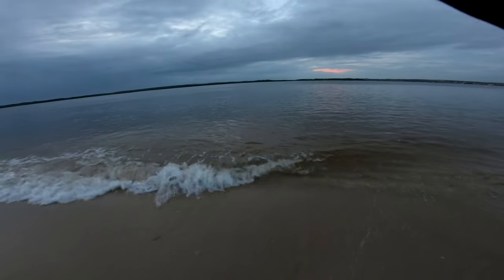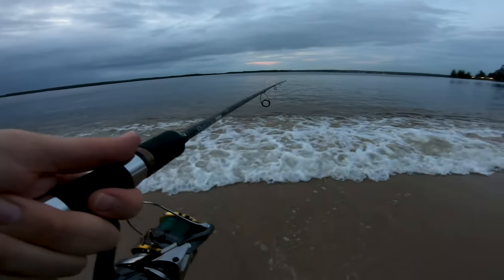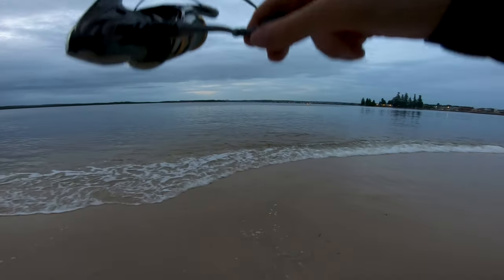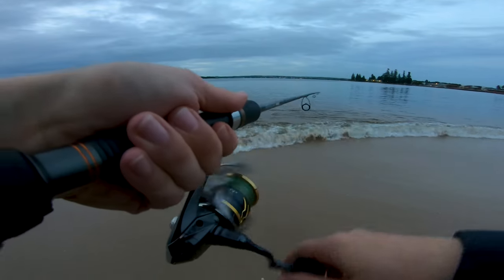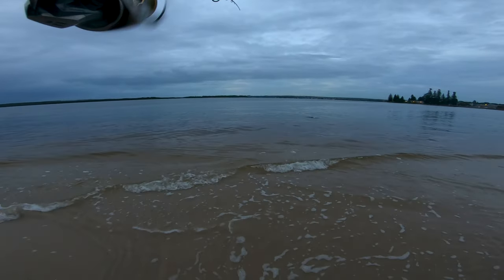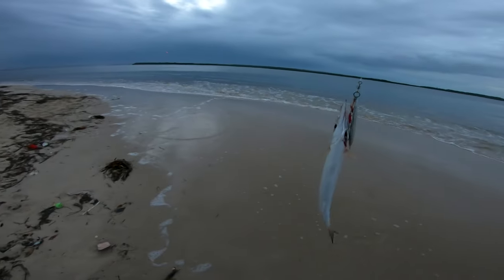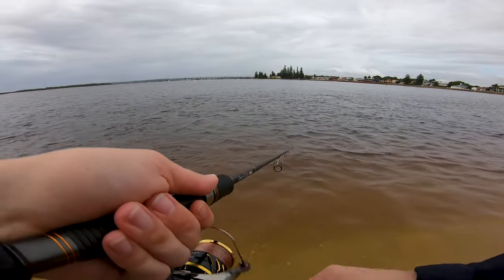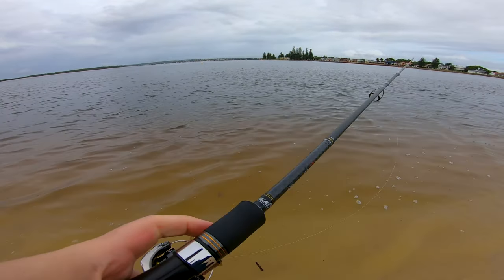Shark Attacked my Fish in a Storm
In this episode, I head down to my local beach in Botany Bay, Sydney Australia to target some Yellowtail Kingfish and bread/butter species by shore jigging method. We had 7 days of heavy rainfall but managed to find a little window with less rain to go for a quick fish. The water was extremely dirty and cold with debris everywhere, I didn’t have high expectations… but wasn’t I wrong. The fish seemed switched on despite the horrible conditions and so were the sharks who took a bite out of my fish!

Shark Attacked my Fish in a Storm | Landbased Fishing Australia

▬▬▬▬▬▬▬ ABOUT FISHING WITH MARKI MARK ▬▬▬▬▬▬▬

I’m Marki Mark, a passionate saltwater fisherman from Australia that likes to go out for a flick and land some fish. I love mixing up my fishing styles by throwing out some lures, livies and the good ol’ pillie cube. To keep things interesting I like to fish from a variety of different locations such piers, estuaries, beaches & the rocks. I want to share my experiences, tips & tricks as fishing is great sport and makes a good day out with family & friends.

Cheers, Marki Mark.

► Ultra-Light Landbased
• Lox Yoshi LS7623-II 7”6 1-3Kg
• Shimano Stradic Ci4+ 2500HG
• Gosen Donpepe ACS Braid (PE0.6 – 12lb)

► Light Landbased
• Lox Yoshi SP7225-II 7”2 2-5Kg
• Shimano Twinpower XD 21 C3000HG
• Shimano Grappler 8 Braid (PE1.2 – 24lb)

► Medium-Light Landbased
• Lox Yoshi Surf Gen 3 12” 6-10kg
• Shimano Stradic SW 5000XG
• Shimano Kairiki 8 Braid (PE2 – 20lb)

► Med-Light Landbased Jigging
• Palms Shoregun Evolv Blue Runner 9”6 PE1-2.5
• Shimano Twinpower FD C5000XG
• YGK G-Soul X8 Super Jigman Braid (PE2 – 35lb)

► Med-Heavy Landbased Plug/Jigging
• Lox Ambassador ShoreGame 10” PE3-5
• Shimano Stella SW 6000HG
• Varivas Avani Casting PE Max Power X8 (PE3 – 48lb)

► Med-Heavy Landbased Casting
• Daiwa Saltist Demon Blood V2 962MH PE 2-4

► Heavy Boat/Land Casting
• Shimano Ocea Plugger Full Throttle 82MH PE6
• Shimano Twinpower SW 14000XG
• Shimano Ocea 8 Braid (PE5 – 89lb)

► Heavy Landbased Casting/Bait
• Daiwa Saltist Hyper 962XHS PE6
• Shimano Twinpower SWA 10000PG
• Shimano Ocea 8 Braid (PE4 – 73lb)

► Med-Heavy Boat
• Lox Iridium Kingie Gen 3 7” 10-15Kg
• Shimano Saragosa SWA 8000HG
• Shimano Kairiki 8 Braid (PE4 - 40lb)

► Med-Heavy Boat Jigging
• Shimano Game Type J 6”0 PE 5

▬▬▬▬▬▬▬ CAMERA EQUIPMENT ▬▬▬▬▬▬▬

• iPhone X 256GB Space Grey
• GoPro Hero 7 Black
• SanDisk Extreme MicroSDXC 64GB Memory Card
• SanDisk Extreme MicroSDXC 128GB Memory Card
• GoPro Rechargeable Battery
• GoPro Chesty - Chest Mount
• Joby GorillaPod Action Tripod
• Ulanzi V2 Vlog Case Shell
• Saramonic SR-XM1 3.5mm TRS Microphone

▬▬▬▬▬▬▬ MUSIC/SFX SOURCES ▬▬▬▬▬▬▬

• Shimano Australia Fishing – IG: @shimano.fish

• Angler Power Fishing Tackle – IG: @anglerpower

• Hook'em Fishing – IG: @hookemfishing1

• Nomad Design – IG: @nomadtackle_aus